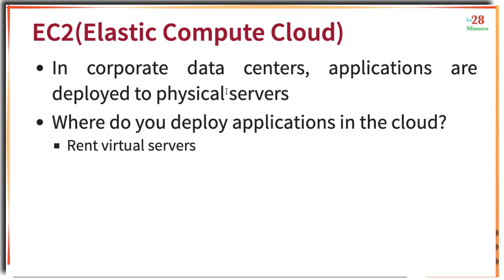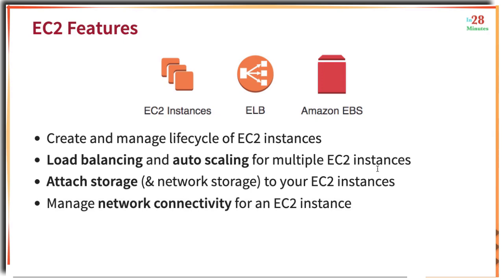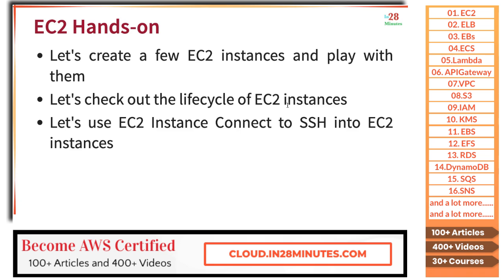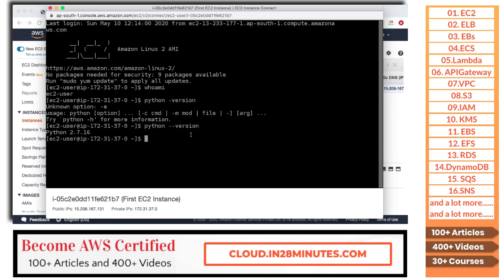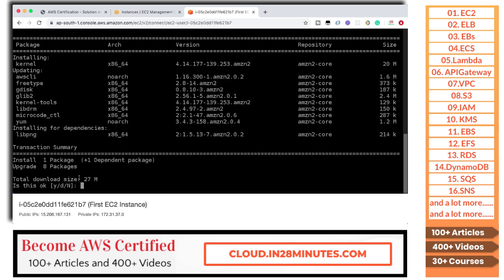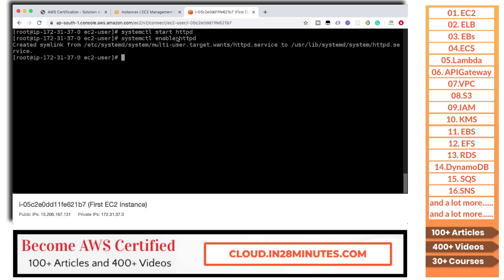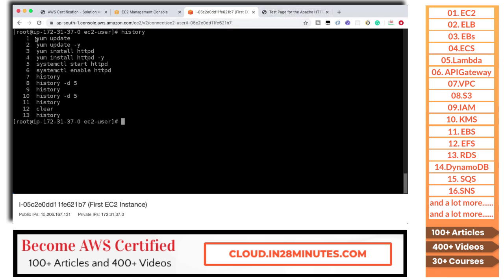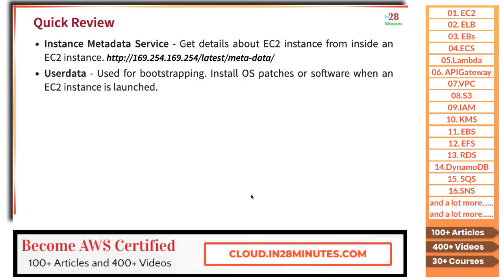AWS Tutorial - 01 - EC2 | AWS Certification Series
AWS Tutorial - 1 - EC2 | AWS Certification Series

Complete AWS Tutorial Series
►  01 ec2
►  02 elb
►  03 elastic beanstalk
►  04 ecs
►  05 lambda
►  06 api gateway
►  07 vpc
►  08 s3
►  09 iam
►  10 kms
►  11 ebs
►  12 efs
►  13 rds
►  14 dynamodb
►  15 sqs
►  16 sns
►  17 cloudfront
►  18 route53
►  19 redshift
►  20 kinesis
►  21 cloudformation
►  22 shield
►  23 waf
►  24 organizations
►  25 global accelerator

Our Top 10 Courses
30+ Courses. 500,000+ Learners. Amazing Reviews.